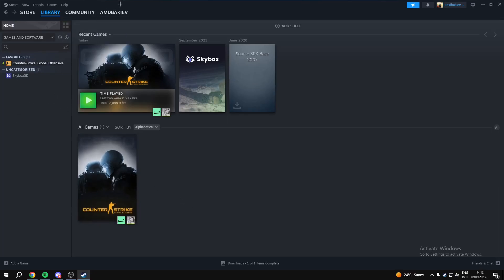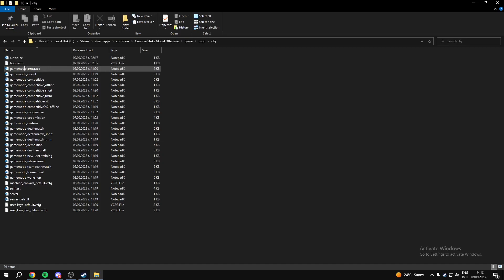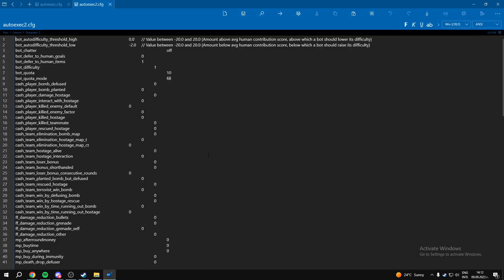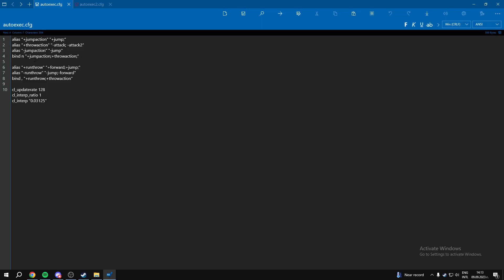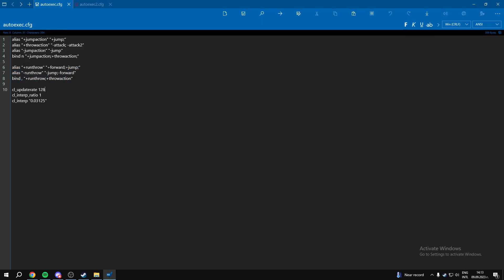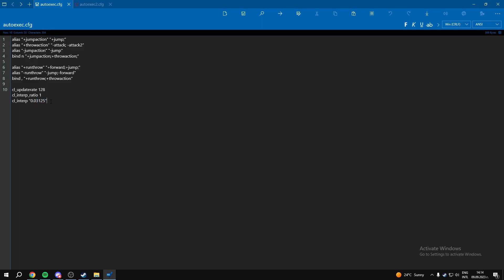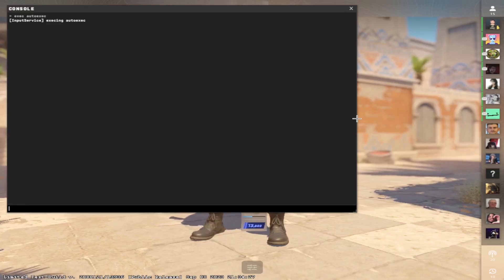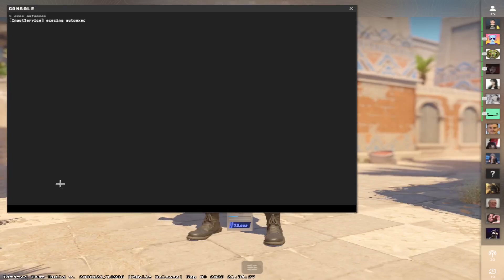Best Autoexec for CS2 (Jump Throw Bind + Stutters Fix)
Hello everyone! In this video I showed you the best autoexec you can setup for CS2.

Autoexec commands:

bind n "+jumpaction;+throwaction;"

bind , "+runthrow;+throwaction"

cl_updaterate 128
cl_interp_ratio 1
cl_interp "0.03125"

OR this if you have stable internet connection

cl_interp "0.015625"